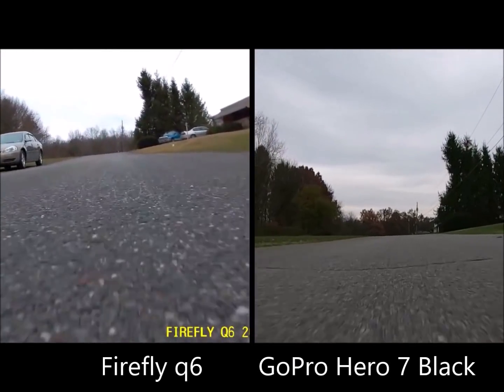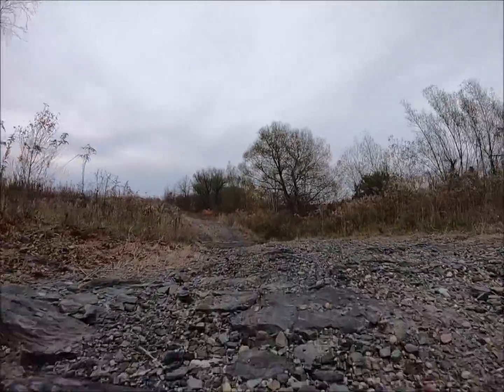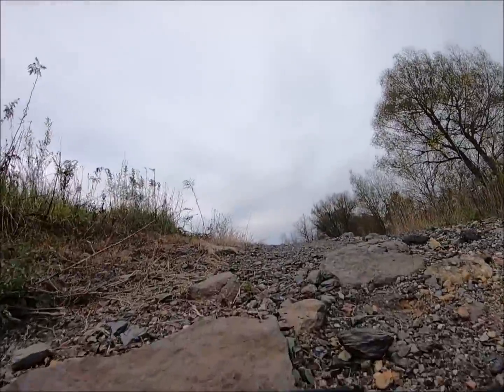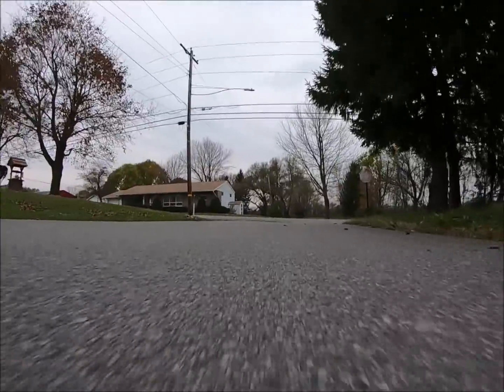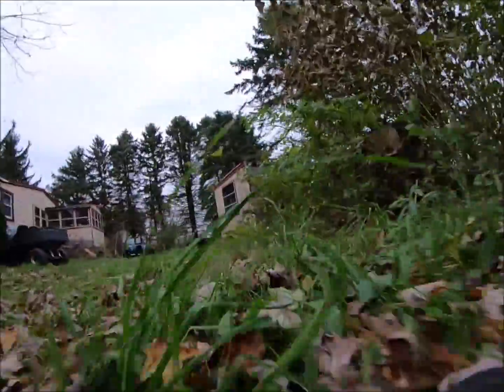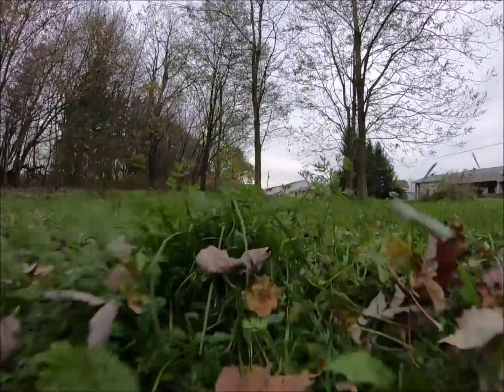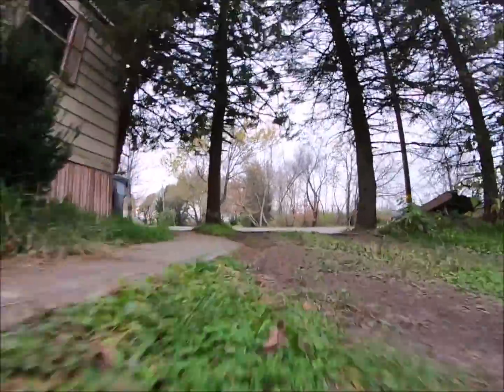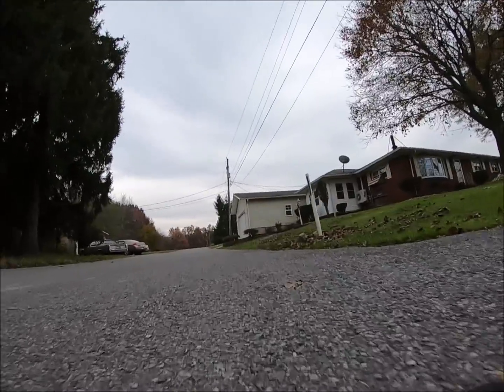GoPro Hero 7 Black Hyper SMOOTH Stabilization TESTED and Explained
IT WORKS NO DOUBTS ABOUT IT Gopro Hero 7 black Truck Used Controller used Goggles Join Grounded RC FACEBOOK